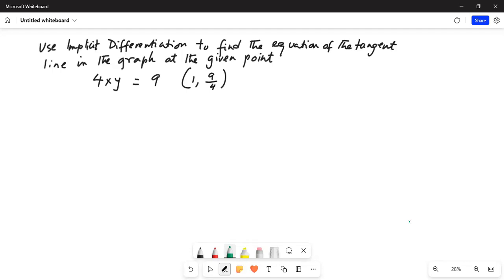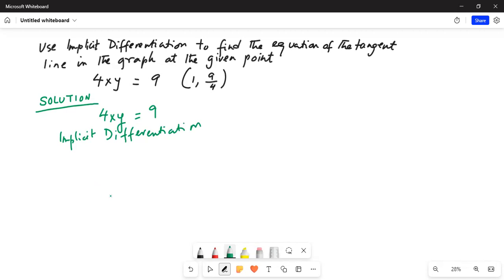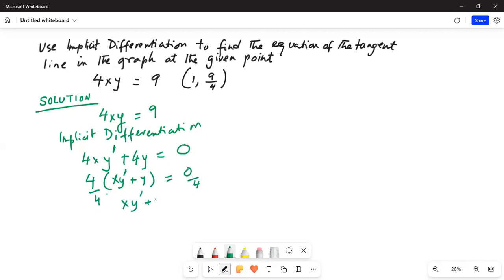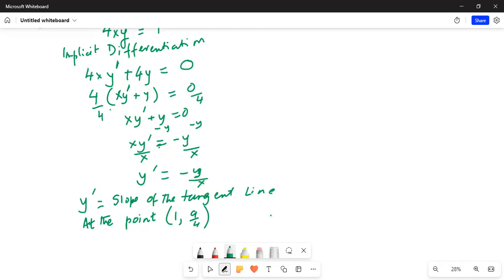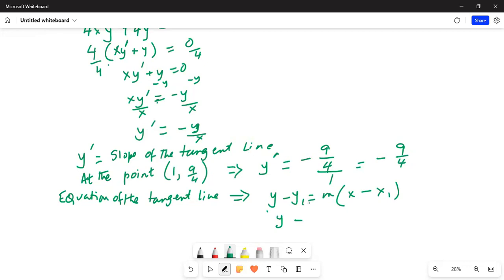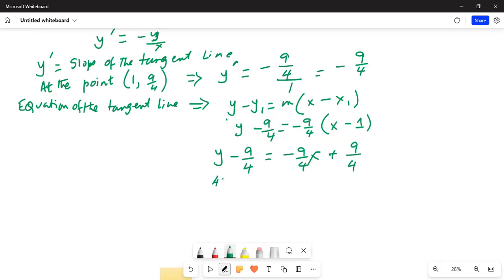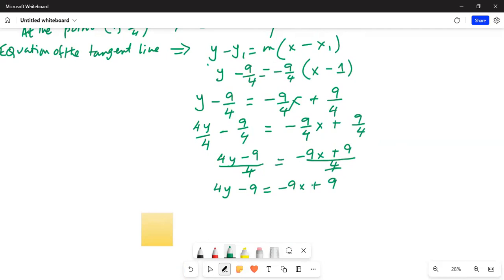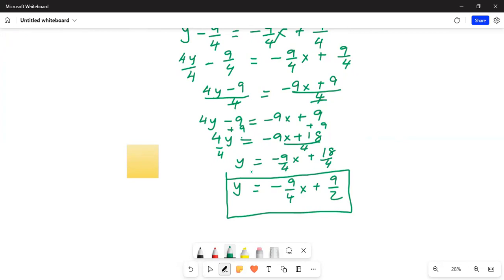Online equation of a tangent by implicit differentiation